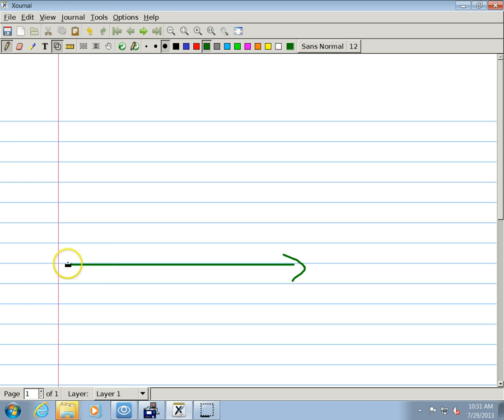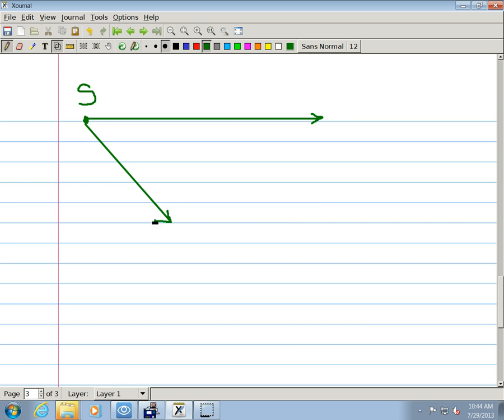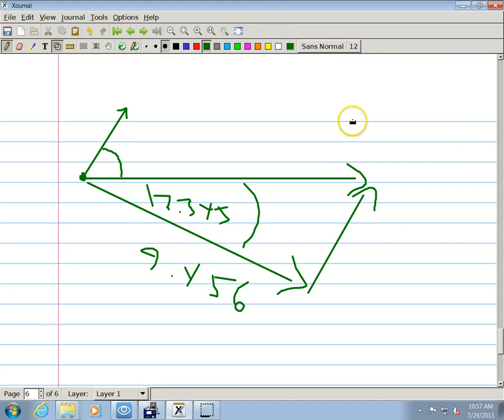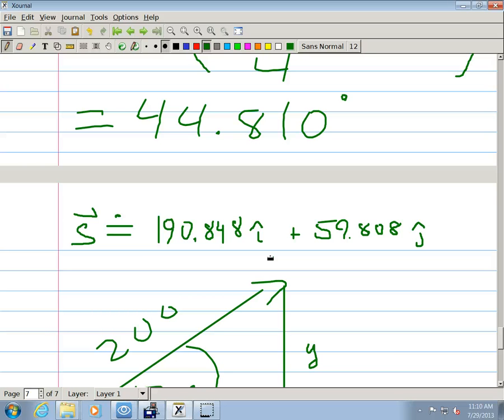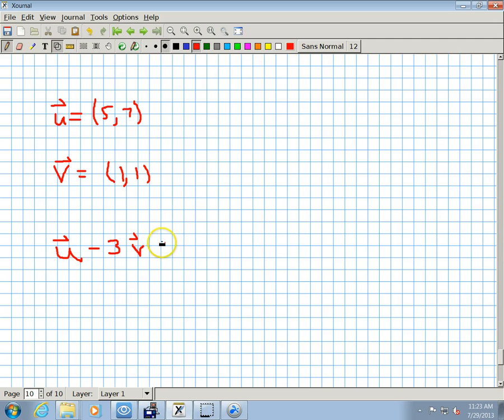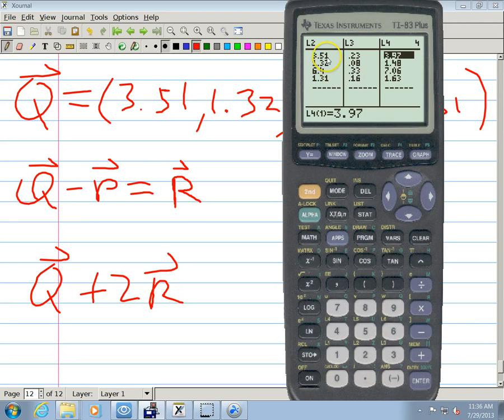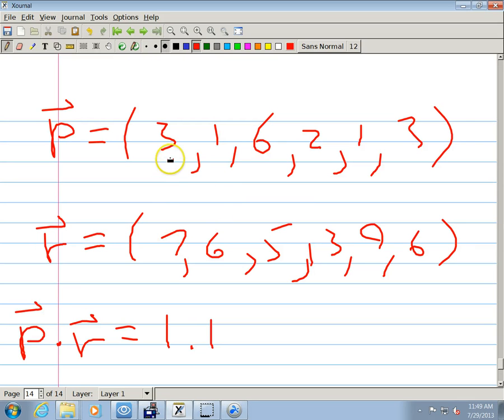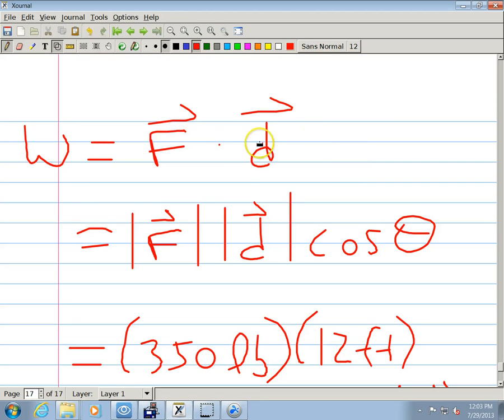NCC MAT111 2013 SSII: Week V, Day 01 - Vectors!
We covered CH12 today about Vectors. We dealt with vectors in Polar and Cartesian form!